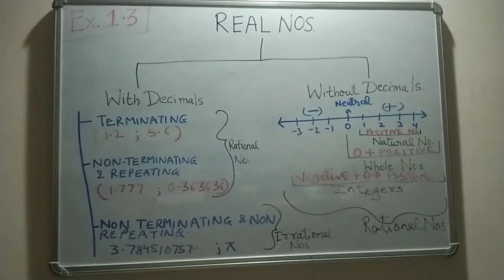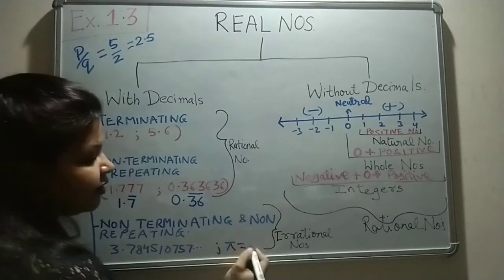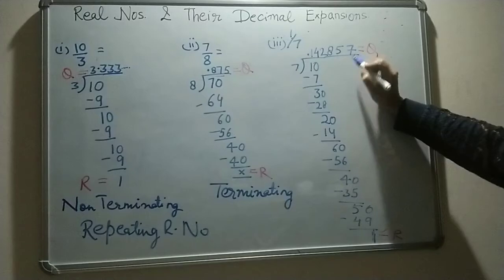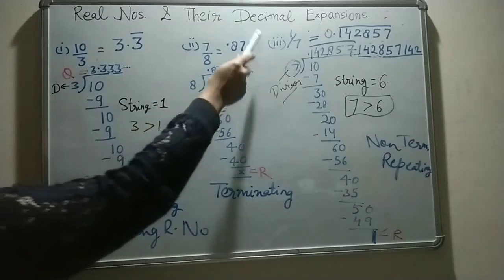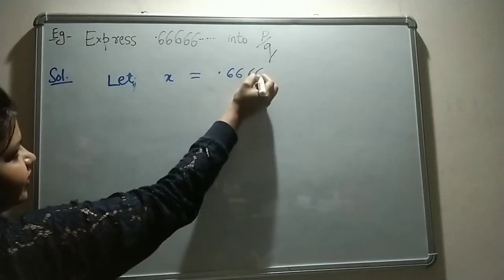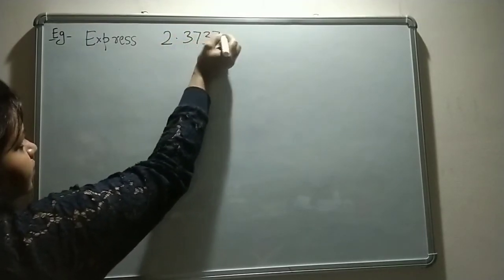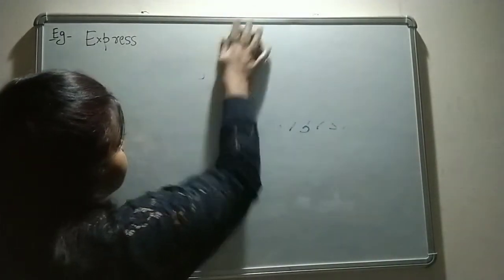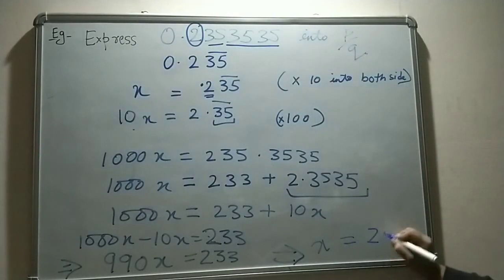Class 9th ch. 1. NUMBER SYSTEM ex.1.3 INTRODUCTION